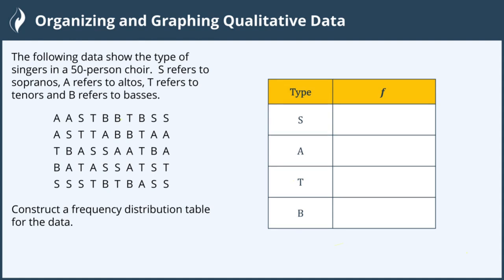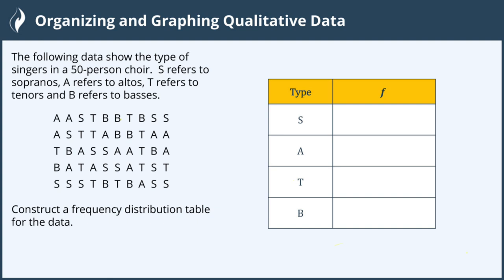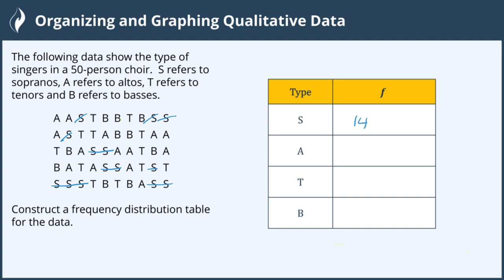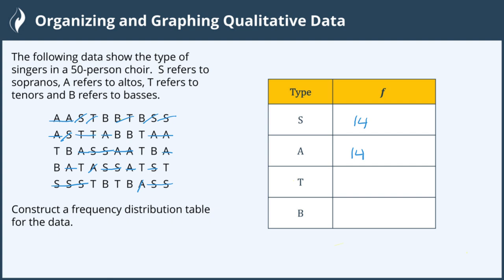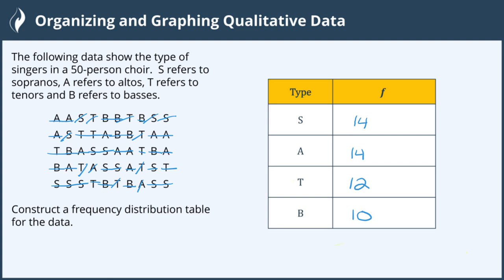Organizing and Graphing Qualitative Data - 1